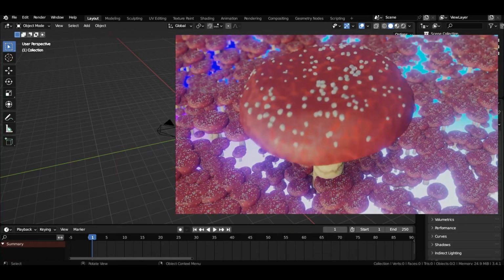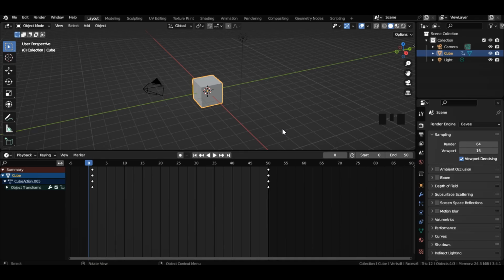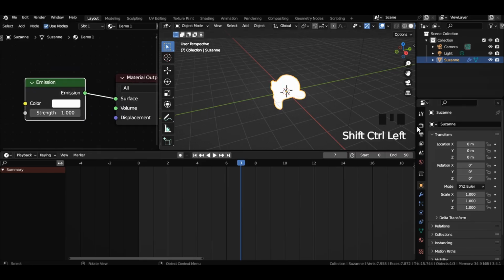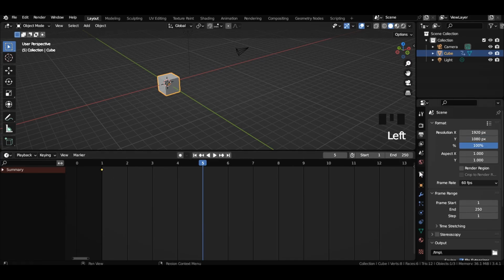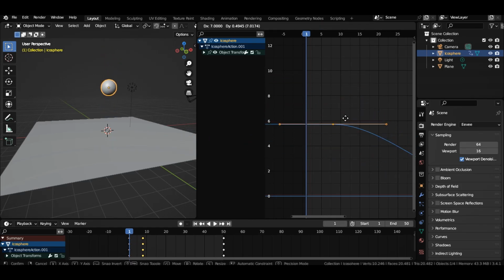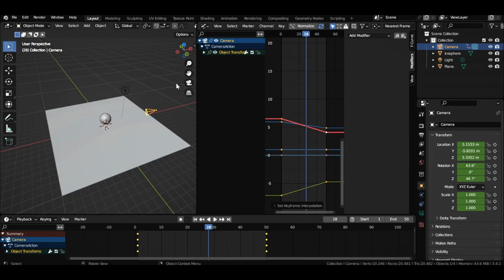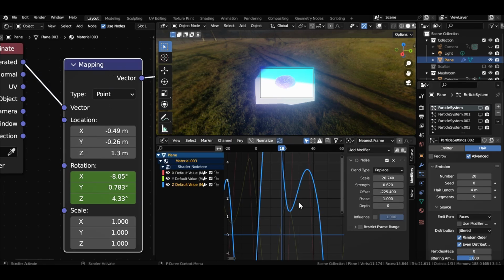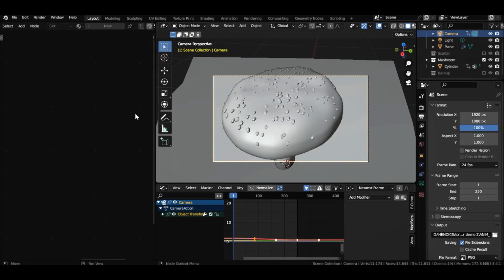Animation for Beginners in Blender | Complete Tutorial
In this video, I’ll guide you through the fundamentals of animation in Blender, made simple and beginner-friendly. If you’re new to animation or feel confused about keyframes, timing, and movement, this tutorial is for you.

We’ll focus on learning by practice, not just theory. You’ll understand how animation works from the ground up and start creating smooth, believable motion step by step.

🔹 What you’ll learn in this tutorial:

Animation basics explained clearly

Keyframes and timeline workflow

Transform animations (position, rotation, scale)

Timing & spacing for better motion

Simple practice exercises for beginners

This video gives you all the essential knowledge you need to start animating confidently in Blender.

- Perfect for:

Complete beginners

Blender users starting animation

Time stamps
0:00 Intro
0:42 Key frame
3:05 Timeline
6:04 How to insert keyframe
8:43 Keyframe and color codes
10:37 What can be animated
14:09 Frame rate
16:34 Moving and deleting keyframes
17:33 Duplicating Keyframes
18:56 Interpolation
23:14 Graph editor
26:22 Animation modifier
29:31 Camera animation
31:03 Mushroom animation
37:18 Rendering
40:11 Compositing
42:24 Outro